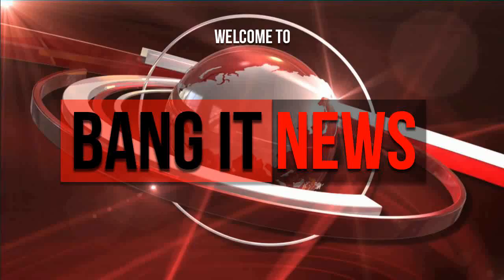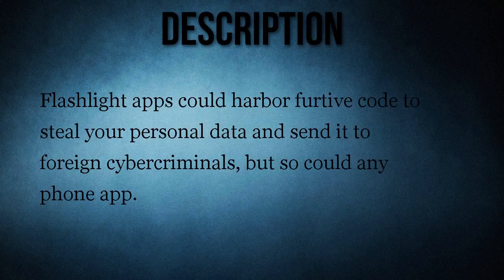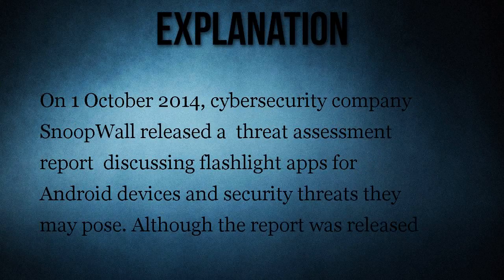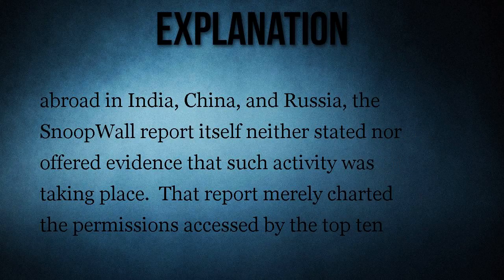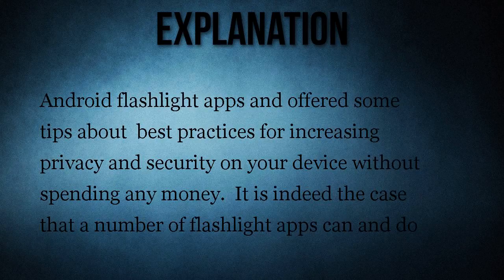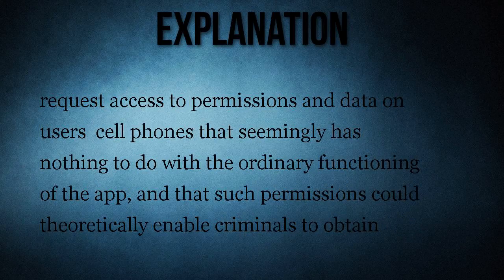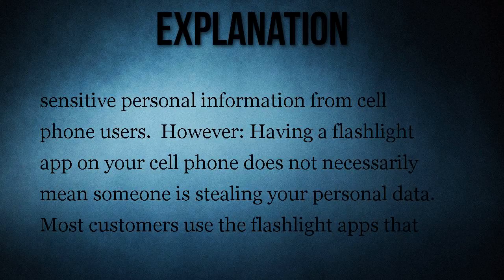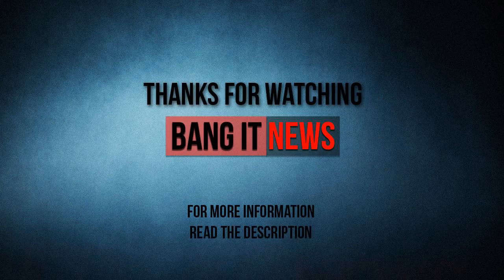Flashlight Apps Harbor Data-Stealing Malware?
Flashlight apps could harbor furtive code to steal your personal data and send it to foreign cybercriminals, but so could any phone app.

Flashlight apps harbor furtive code to steal your personal data and send it to foreign cybercriminals.